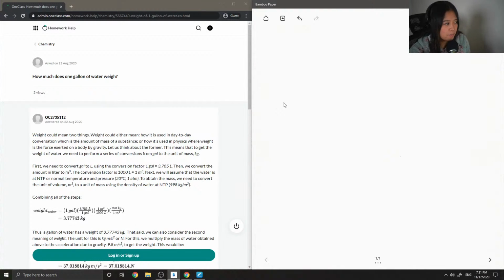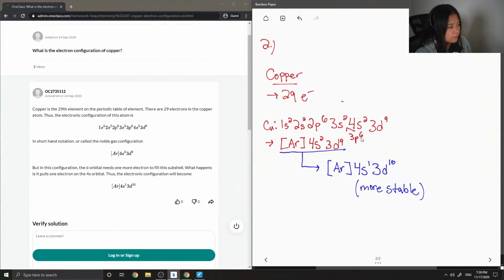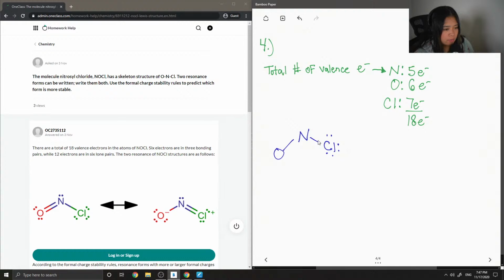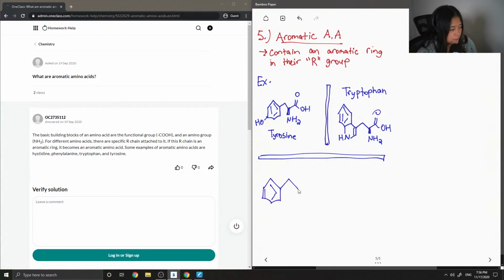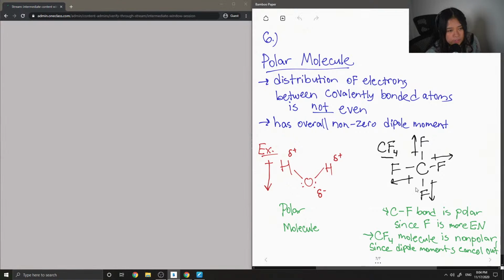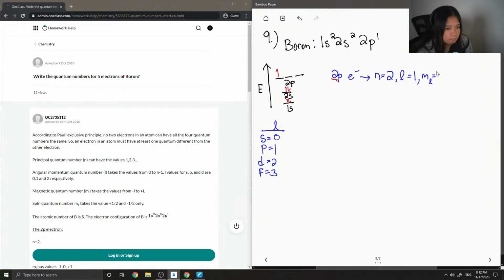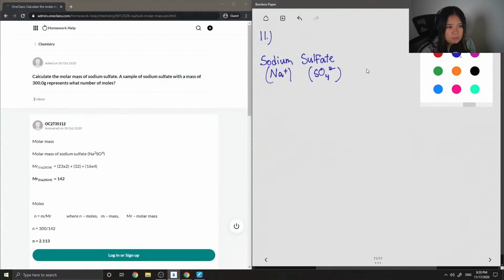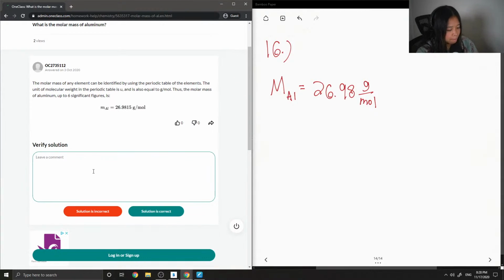Q&A with Donna - Popular Chemistry Questions